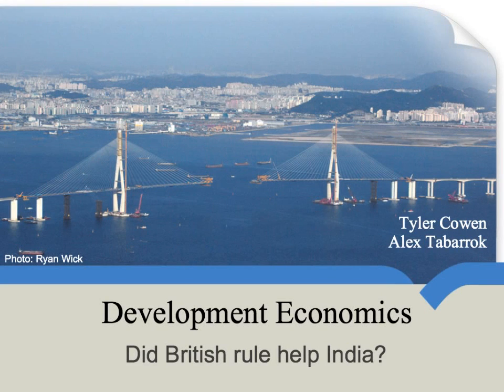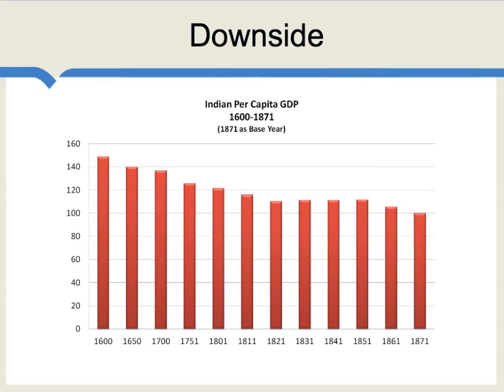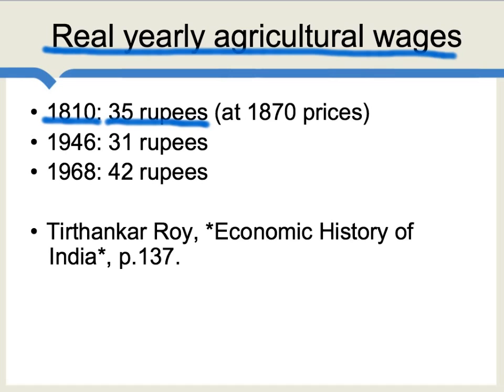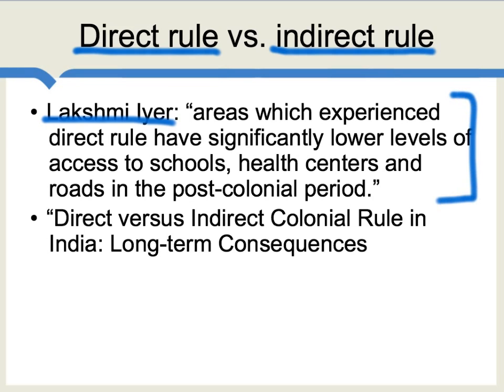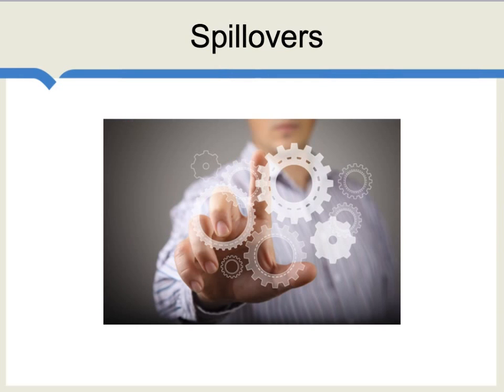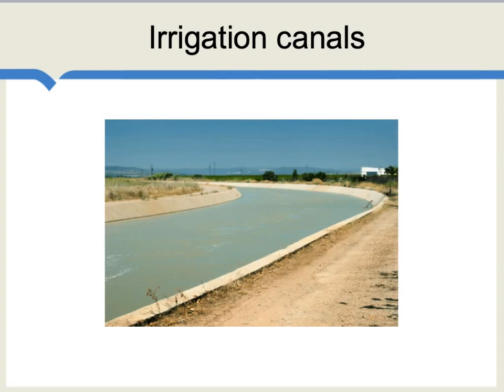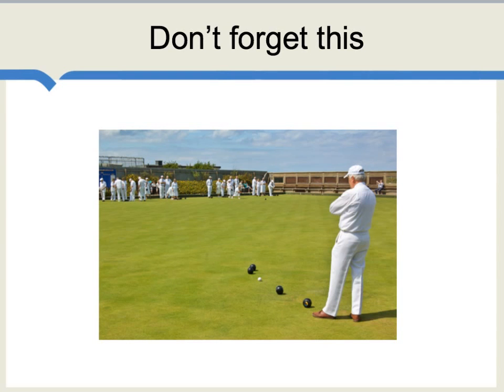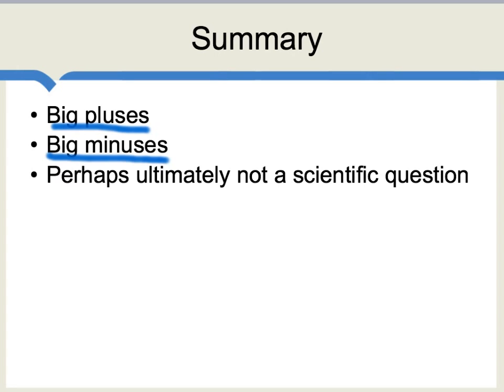Did British rule help India?